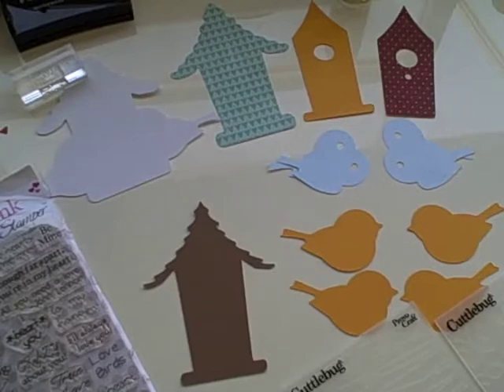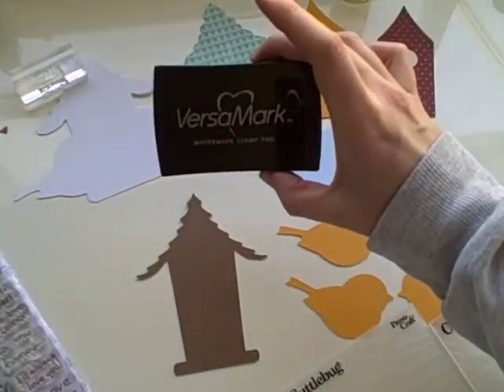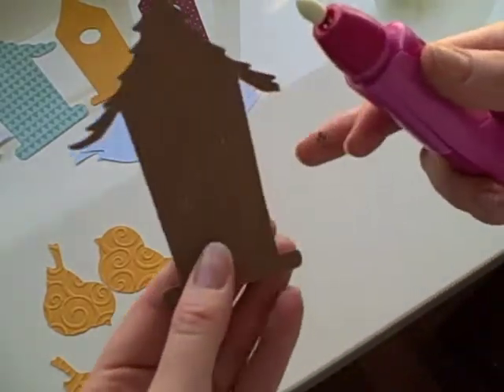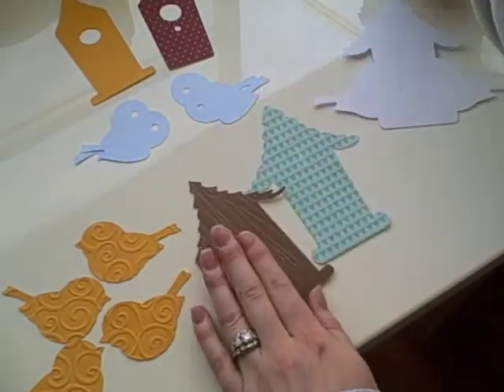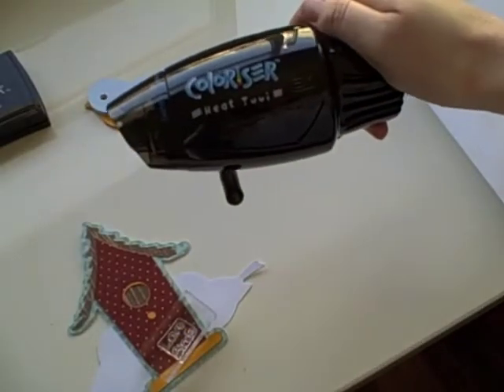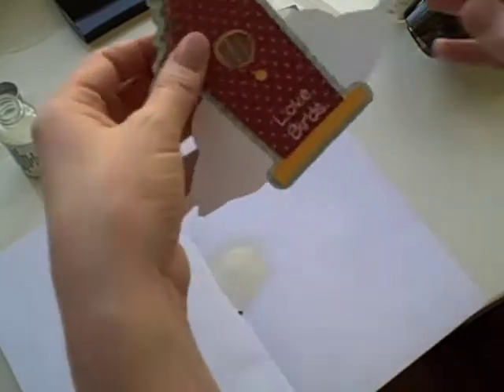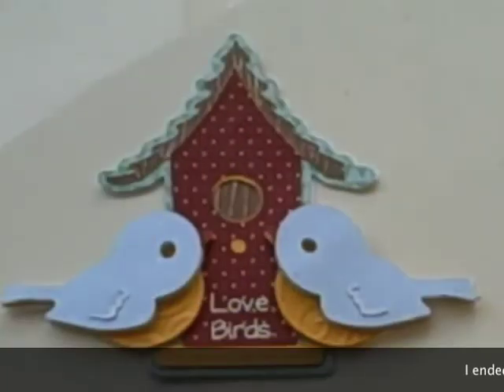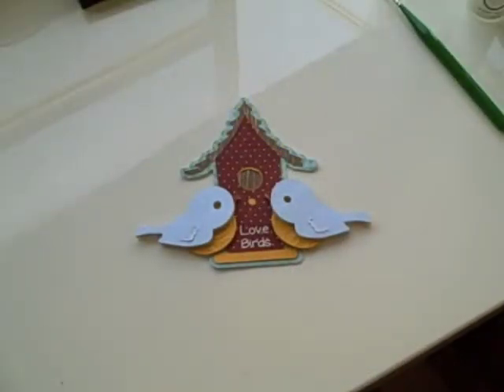Episode 9 - Love Birds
Video showing how I put together my shape cards and paper piecing with your Cricut®. It also showcases My Pink Stampers: Love-alicious™ stamp set as well as the d-stress by Imaginisce™